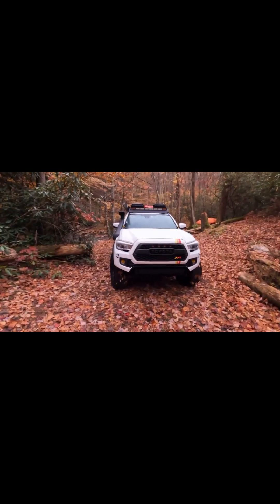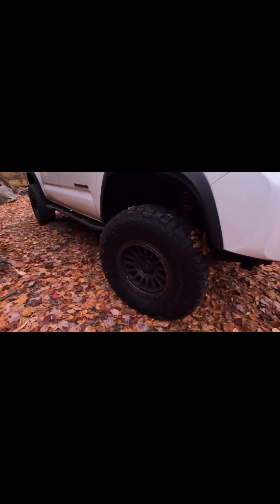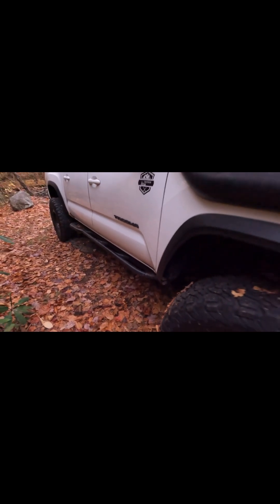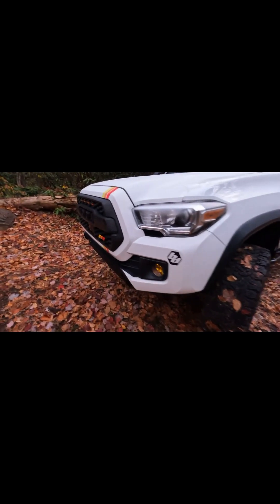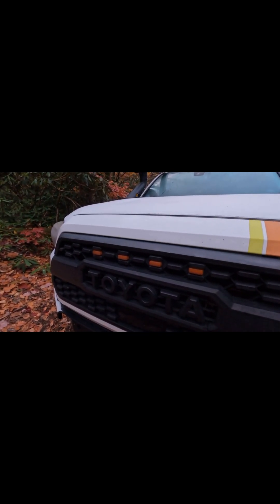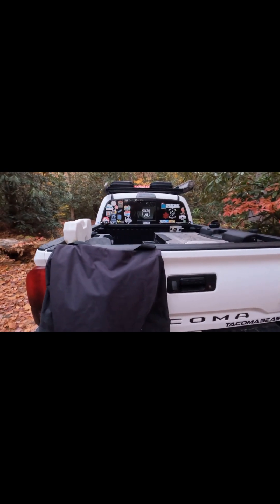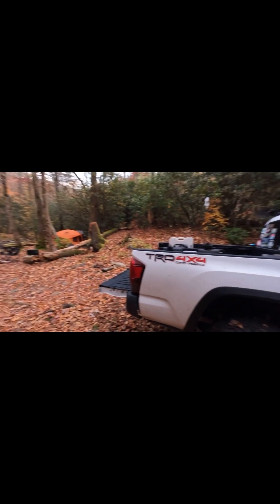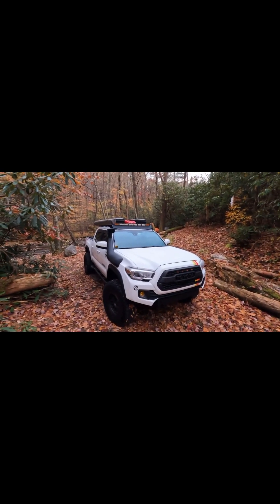Built to Overland Toyota Tacoma walk around| Check out my setup| Overlanding| Happy Trails 🤘🏽🤘🏽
2019 Toyota Tacoma Off-road! My current setup light weight, been camping with ground tent Gazell.

Bed rack and tent still have them but this time I’m going light on the road!